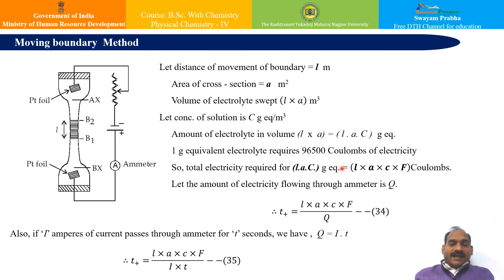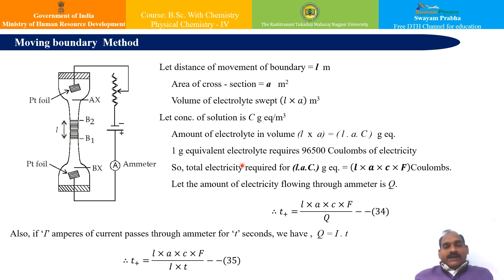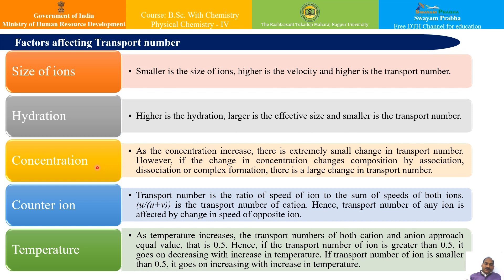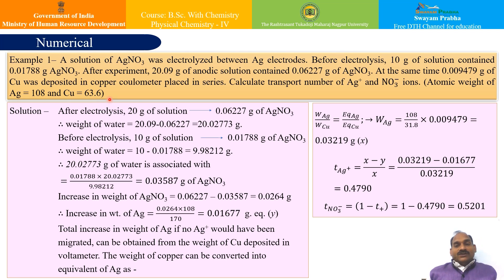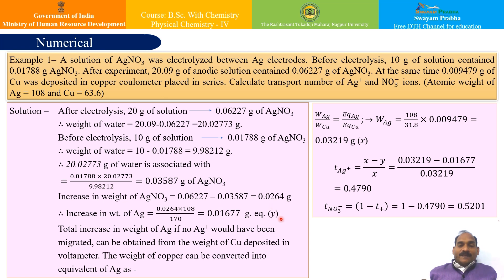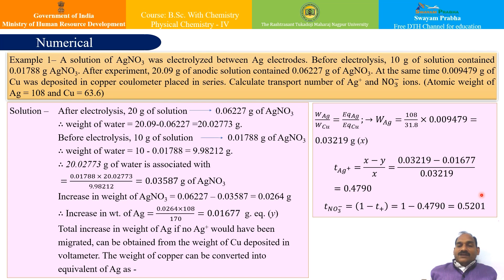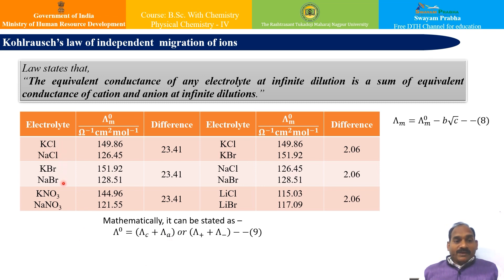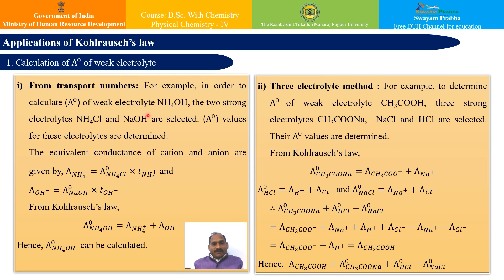Module 1 Lecture 5 Conductance